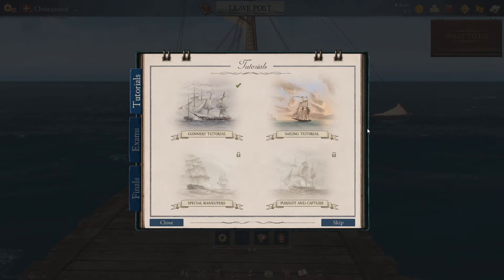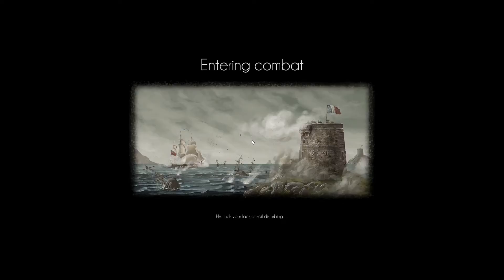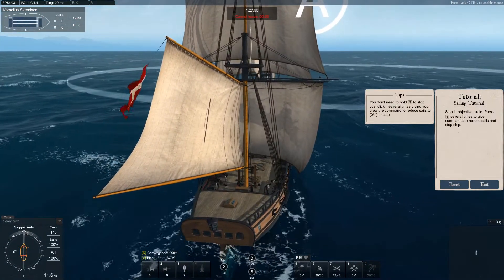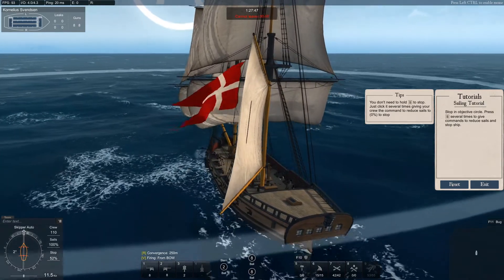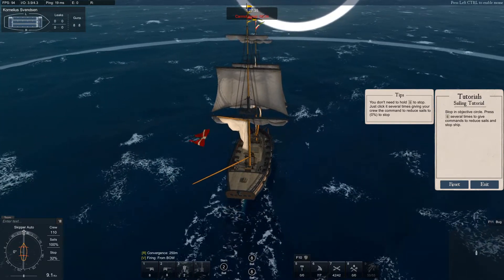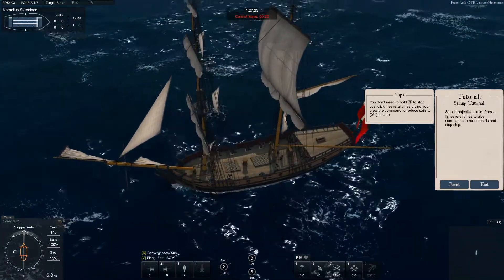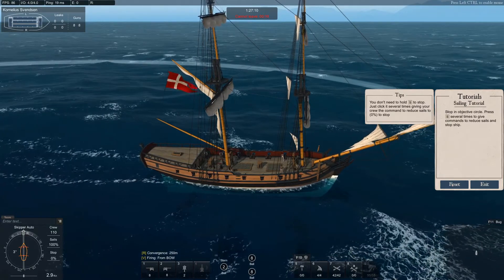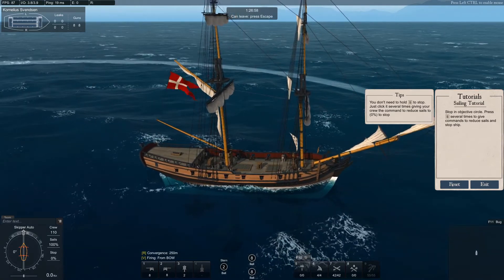Naval Action Core Mechanics: Ingame Sailing tutorial (episode 12)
Covering the ingame sailing tutorial.

Some of my videos are made with content from my streams. So go check it out:-)